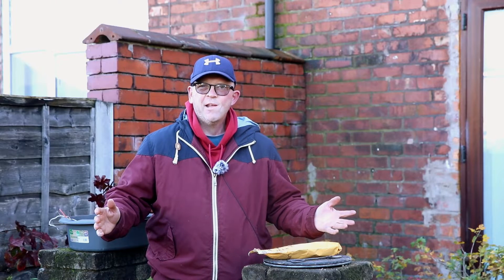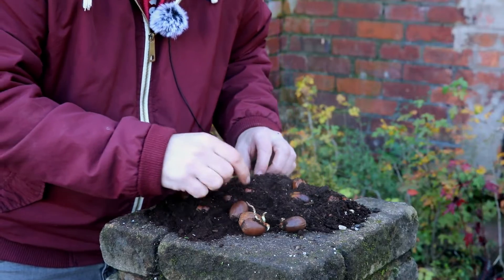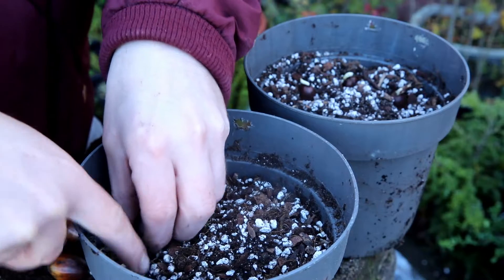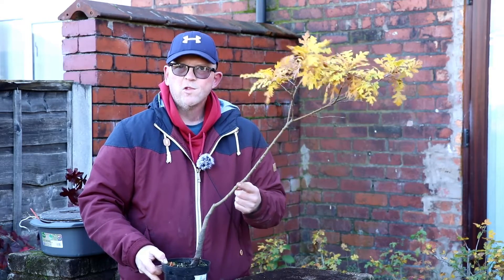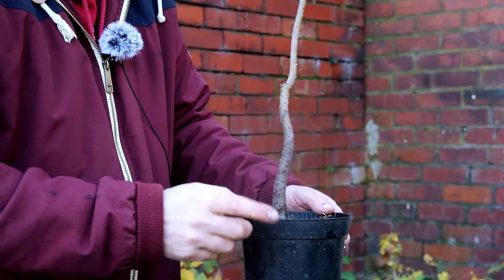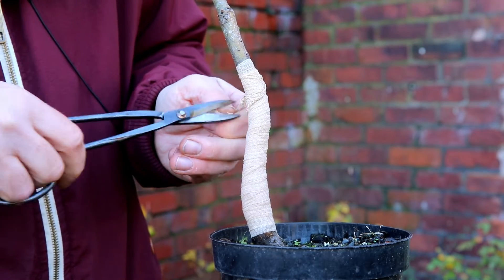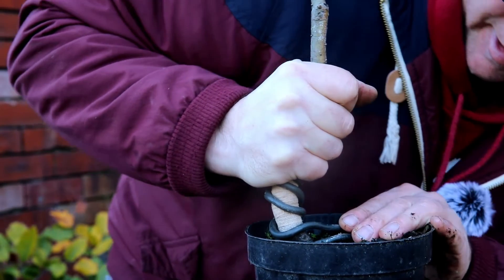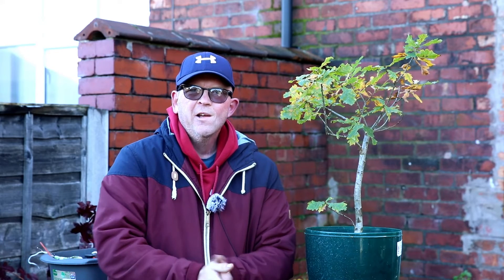American vs English acorns and a Turkey oak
In this video I open a package sent from the US by a friend Matt, and I compare American and English acorns. I also style a Turkey oak.